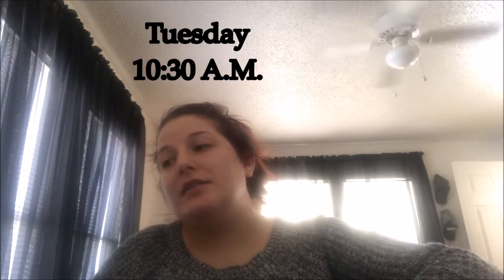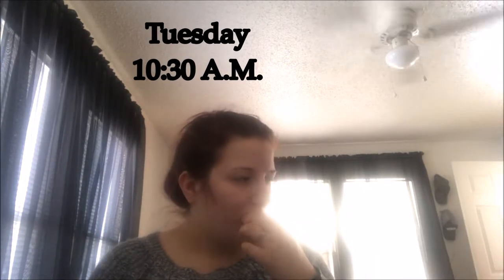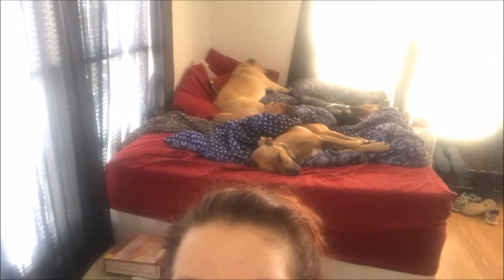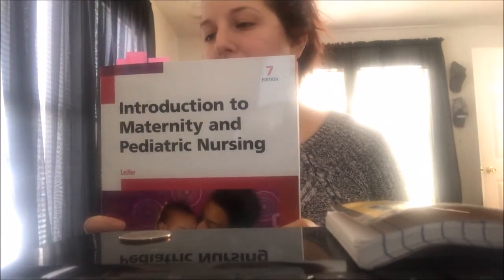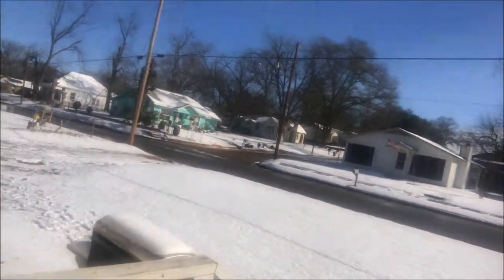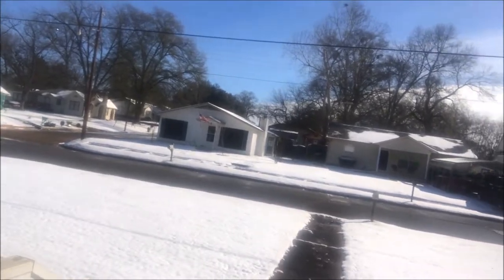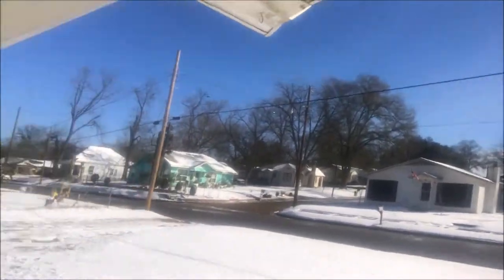Double Snow Day in Texas 2018 | Emily Shook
I have not seen snow since I moved down here 4 years ago so it was kinda of nice. However it was not nice being stuck inside because everything was closed even the day after everything melted :(
Now on to
My name is Emily and I am 24 years old. Raised in western Massachusetts then moved to Texas 4 years ago! Pursuing a career in nursing and loving college. Currently living with my fiance, Patrick, and our 3 dogs Groot,Stark and Judah!

Instagram    emilyroserush
Music
Not owned by me